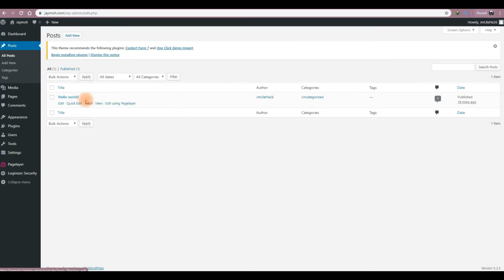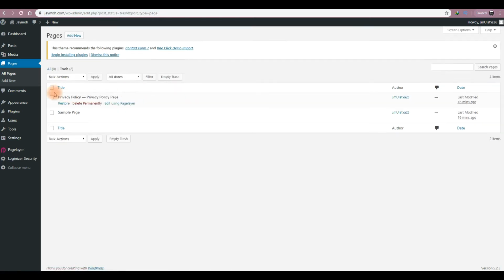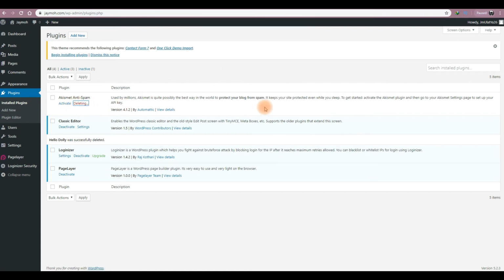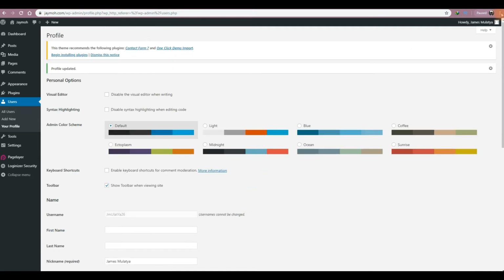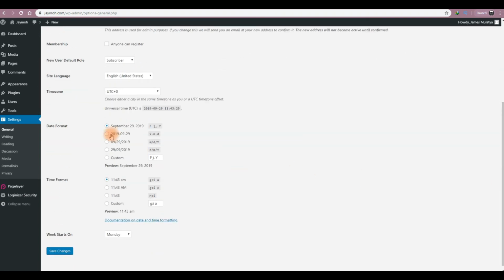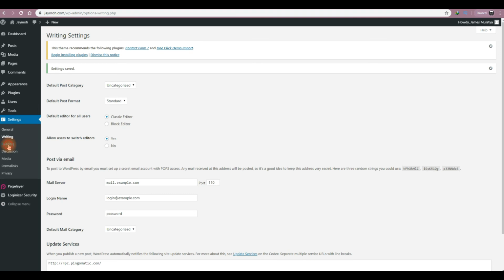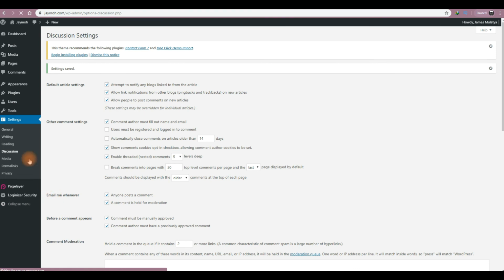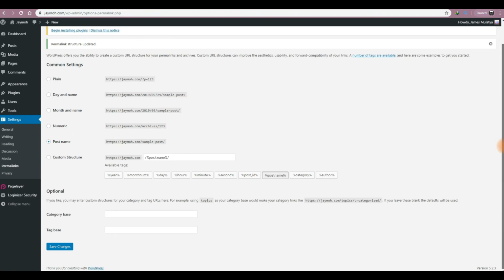Essential Settings After Installing WordPress For Beginners (2020)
In our last video, we installed WordPress successfully on our domain name. But now what?

As you can see, there's still a lot that needs to be done on the backend to make your new WordPress blog functional and appealing to its users.

But before you can do anything, there are a few essential WordPress settings you'll need to take care of immediately after installing WordPress.

And in this video, we'll take care of that.

You can find the full blog post walking you over so much than is covered

Stay blessed!